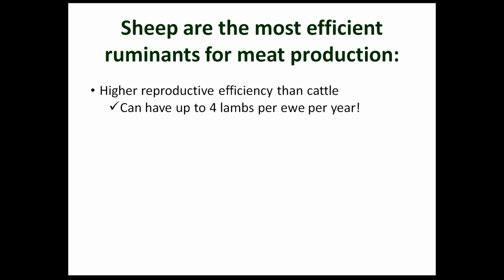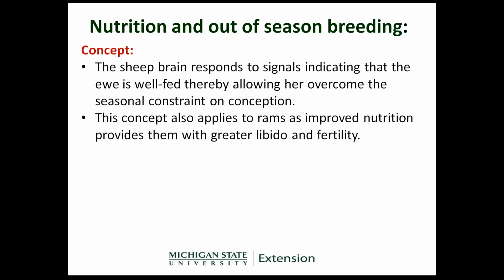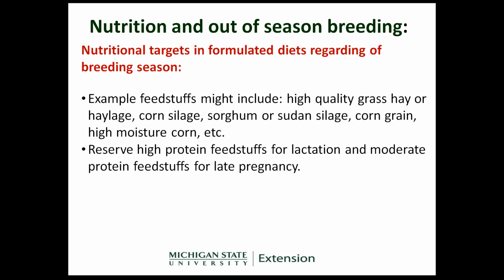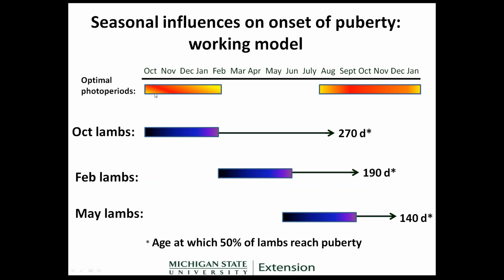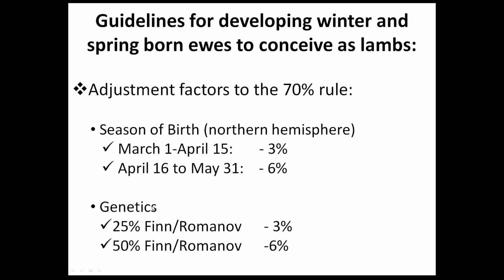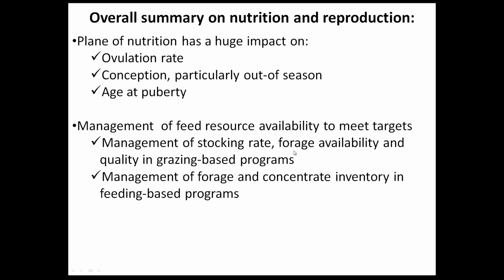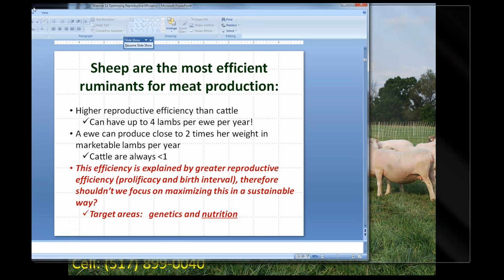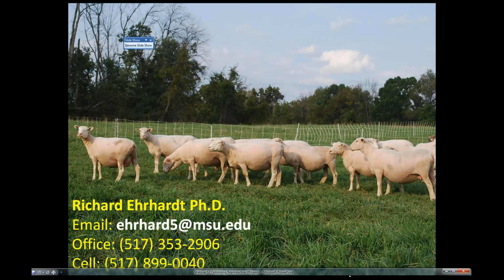Optimizing Sheep Reproduction (12)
The number of lambs produced per ewe per year is a fundamental productivity and profitability benchmark in sheep production regardless of production system. Nutritional management has a huge impact on reproductive efficiency at many levels including the onset of puberty in ewe lambs, ovulation rate, and out of season breeding success. This seminar will discuss feeding programs and better define nutritional targets to improve these reproductive outcomes. Consideration will also be given to practical and feasible ways of improving these outcomes in different production systems.